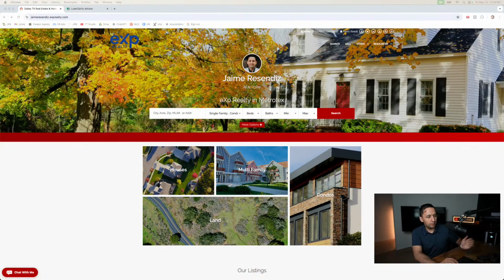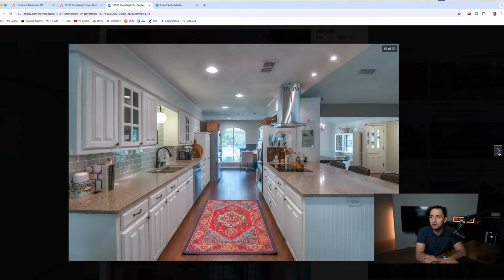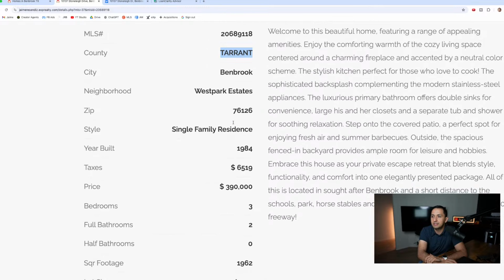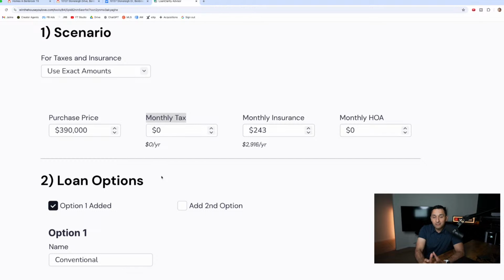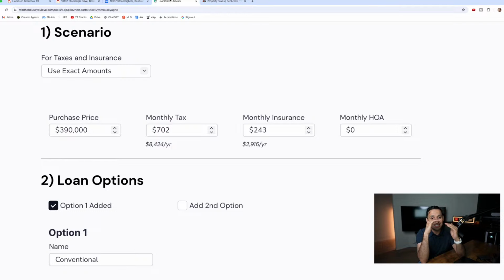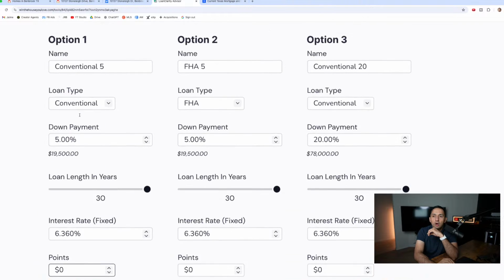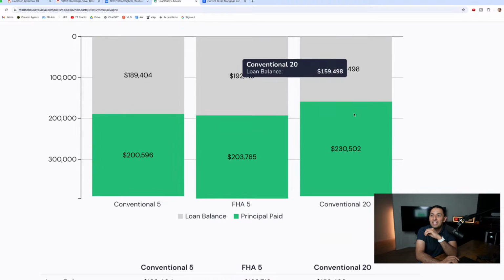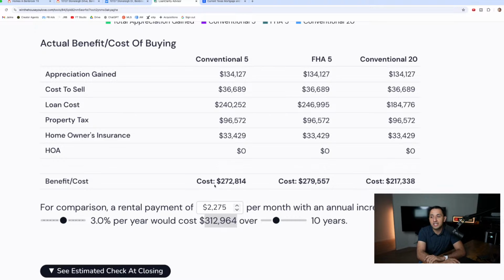How to Find the Perfect Benbrook House for Sale 2024 | Benbrook Realtor Explains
Looking for the perfect house in Benbrook, Texas? Finding the EXACT right house can be a challenge, but with the right tools and the right people on your side, you can find the home of your dreams without a hassle!

I’m here to share EXACTLY how to find your Benbrook home in 2024. As a long-time Benbrook real estate agent, I know the area well and have tons of tips to help you get started and find the right place while saving stress, time, and money!